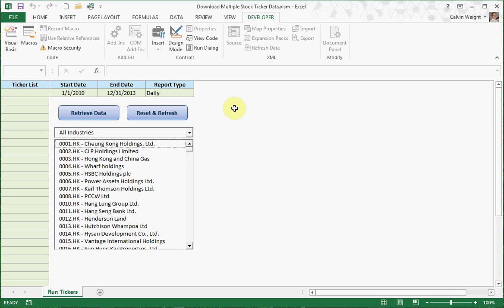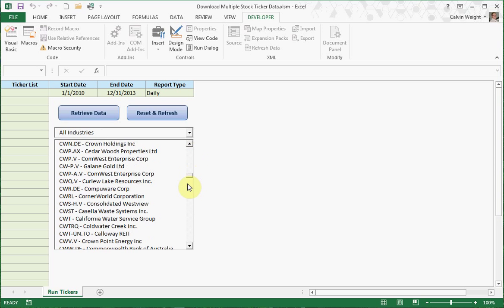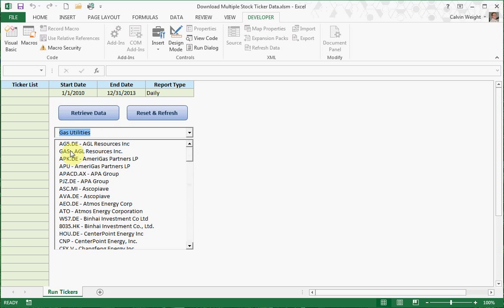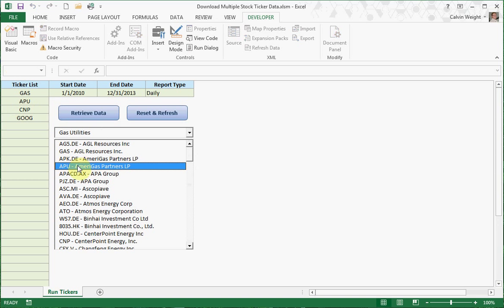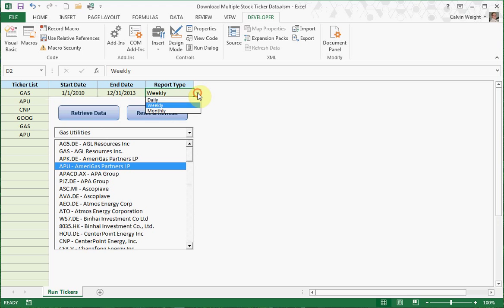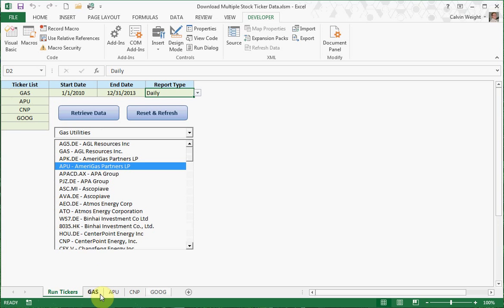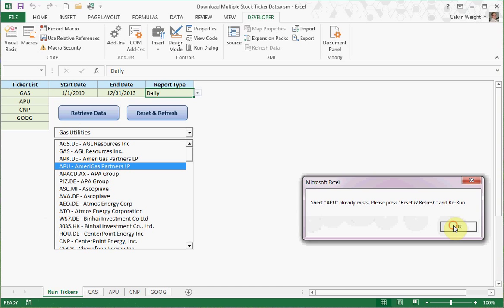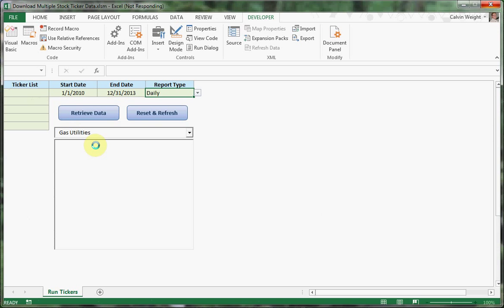Download Multiple Stock Ticker Data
This file allows you to easily retrieve Stock Ticker data - Date, Open, High, Low, Close, Volume with the click of a button. The beauty of this version is that you can get the data for multiple stocks all at once.